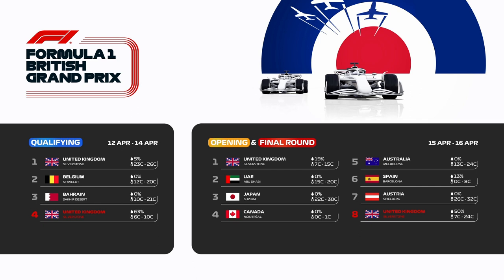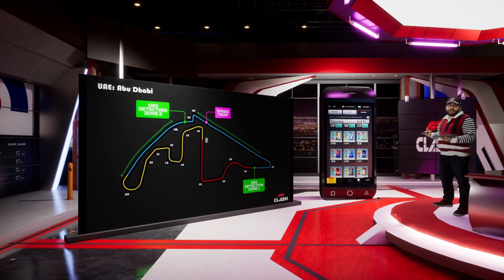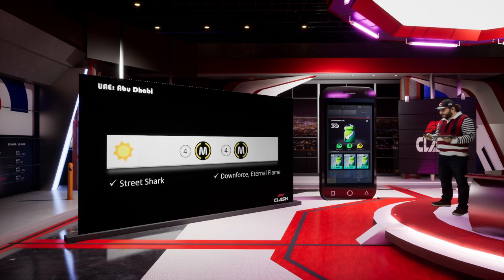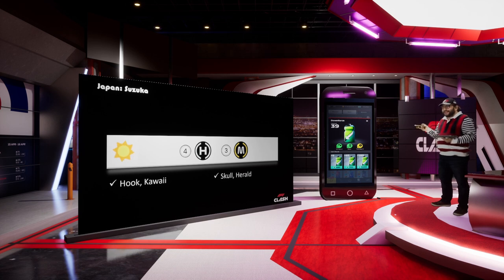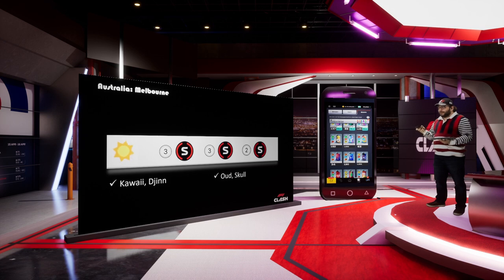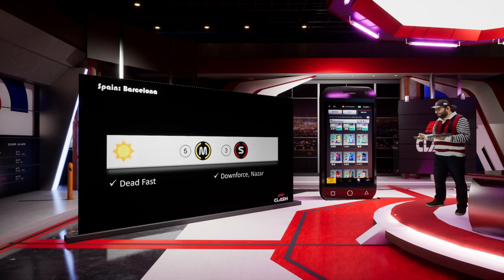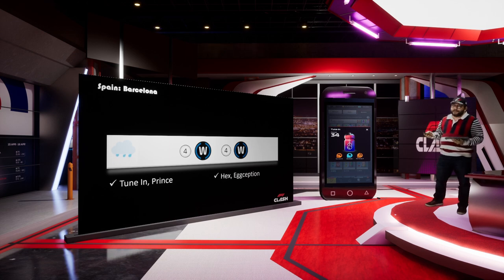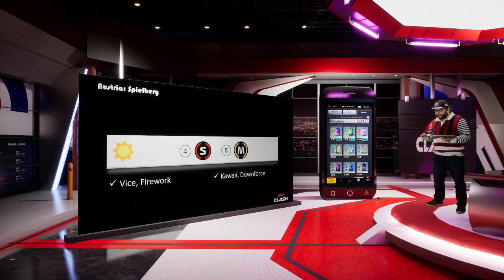F1 Clash: British GP | Strategies, Tactics & Boosts | Opening & Final (2022-23)